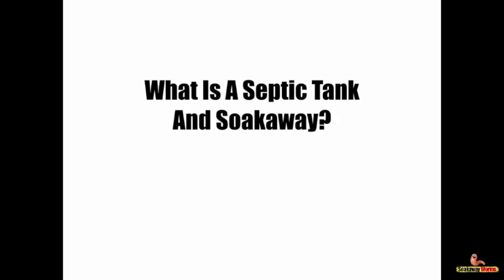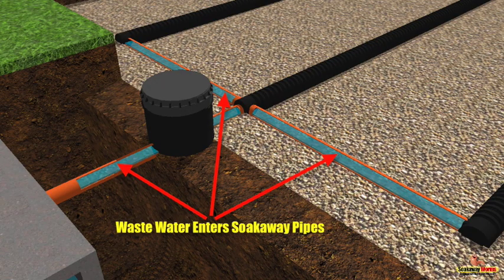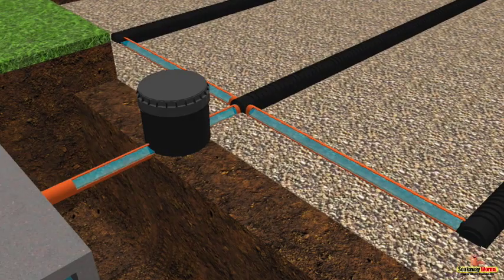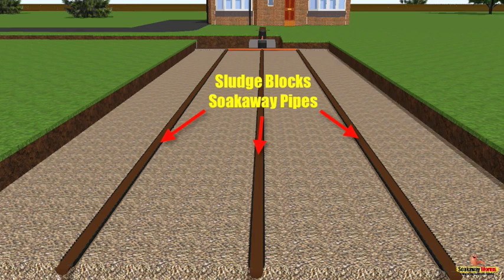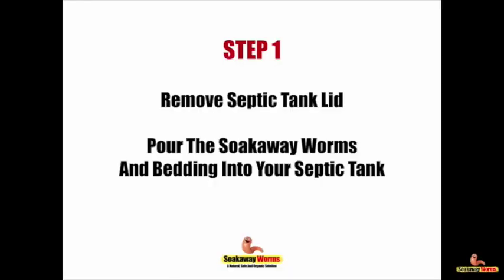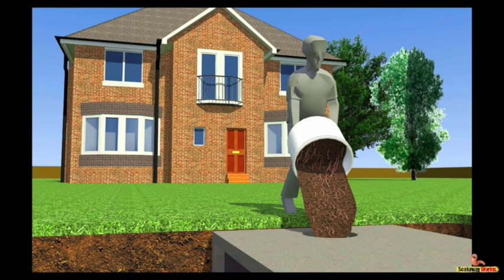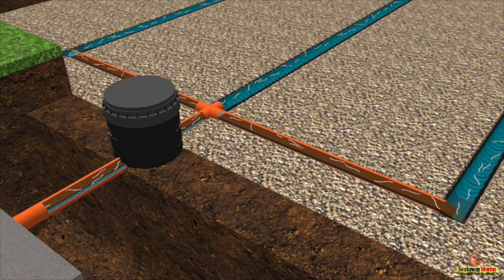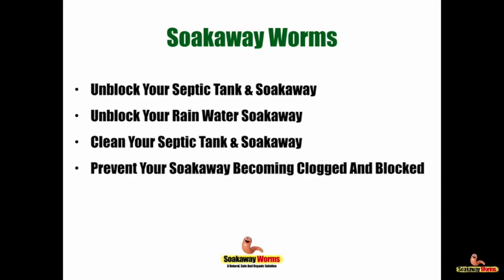Rainwater Soakaway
This video is about Rainwater Soakaway